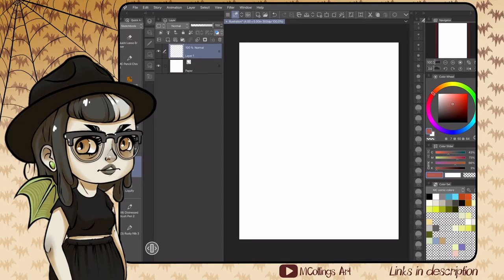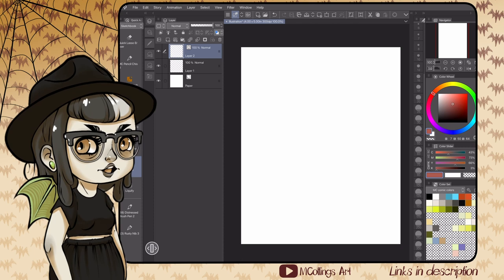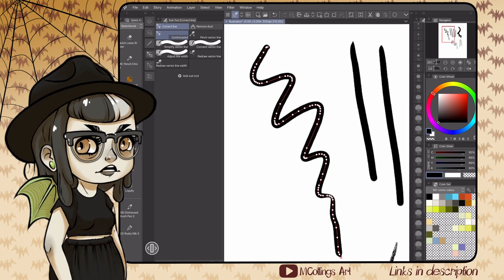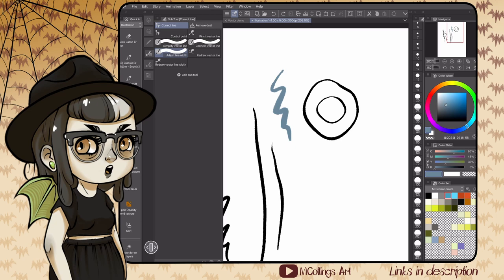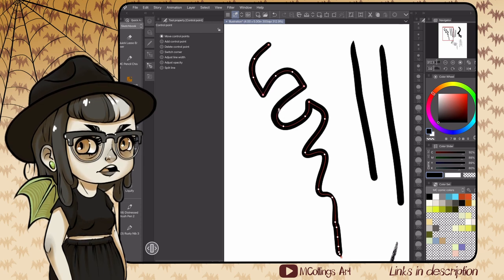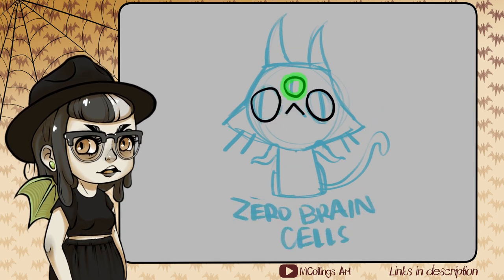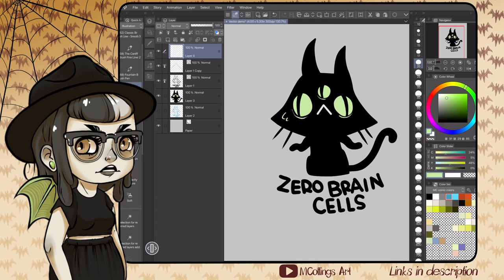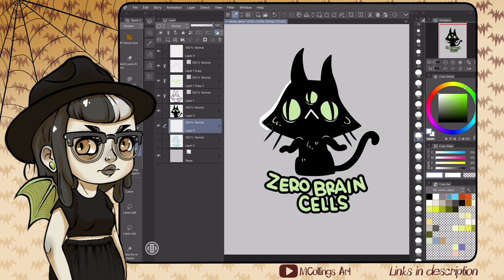Clip Studio Paint's Secret Vector Art Tools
Did you know that Clip Studio has a whole set of buried secret vector tools? You can get really SMOOTH line art using these tools.

0:00 What is a Vector Layer?
0:45 Make a Vector Layer
1:20 Which pens work?
2:06 Vector Manipulation Tools
4:10 Control Points Tools
5:24 Sketch to Vector Process

Tablet: iPad Pro 12.9" (2021)